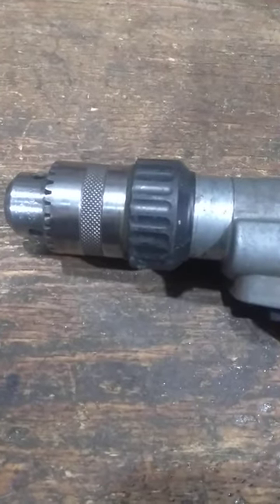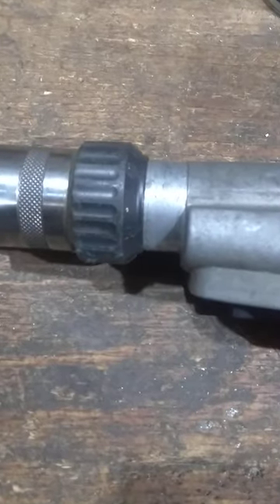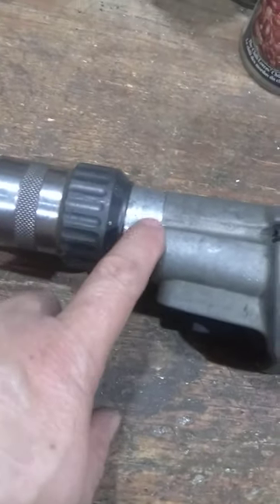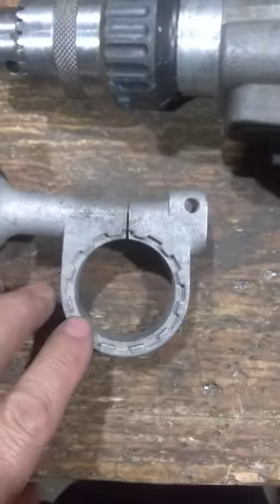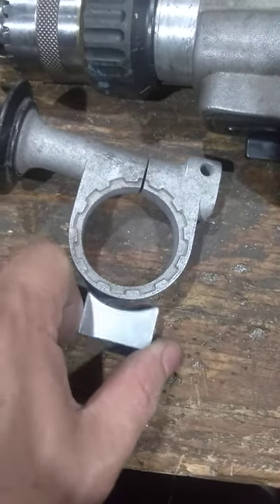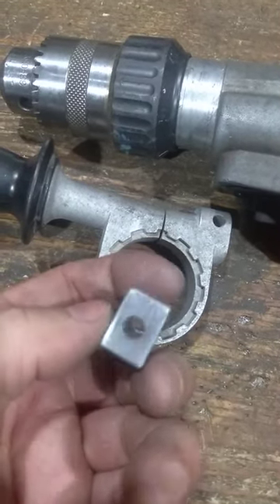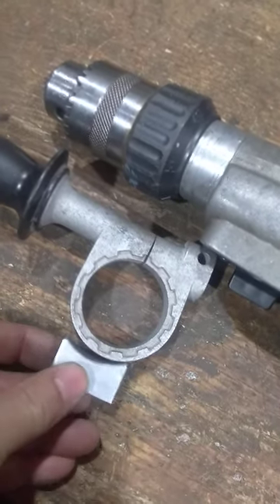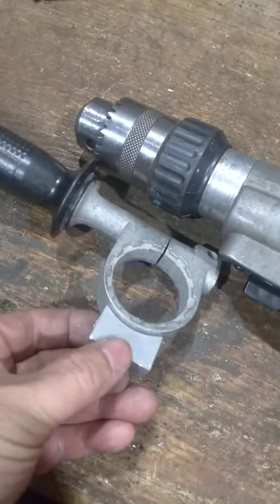Hammer Drill Side Handle Modification - Part 1